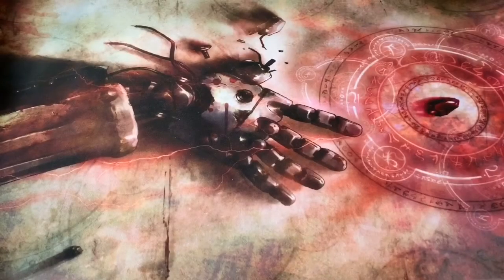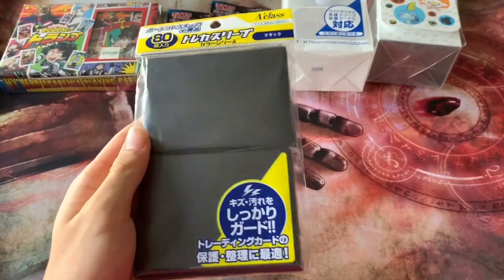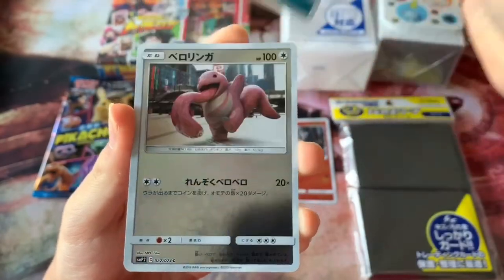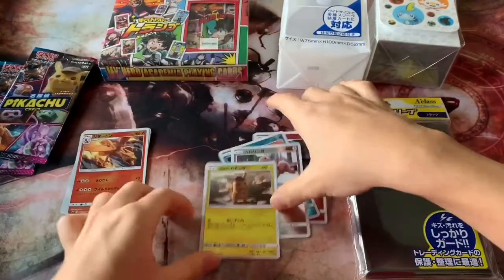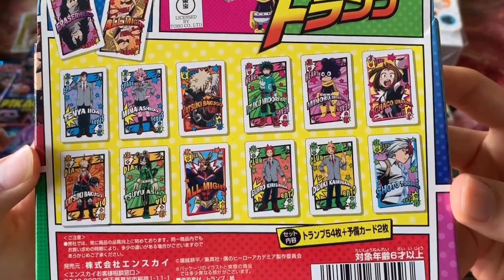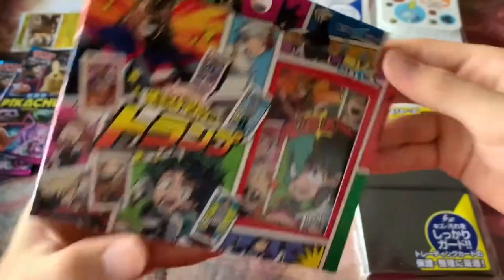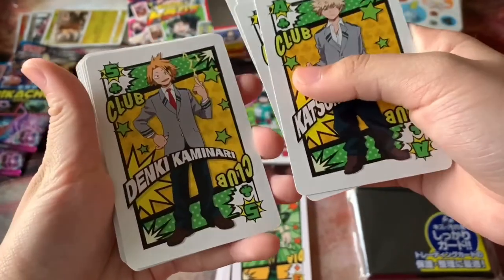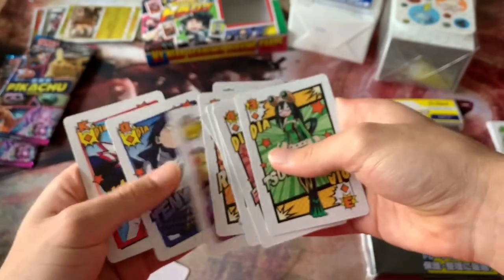Cool stuff from Japan: My Hero Academia Playing Cards & 2 Detective Pikachu packs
Hey guys Pton here! Today’s video is different from our usual Cardfight Vanguard content, but it’s only for today!
We went for a holiday trip to Japan in the mid-December of 2019, and we got some cool tcg/anime goods from the Land of the Rising Sun!

Playing cards with My Hero Academia theme!
Detective Pikachu packs!
Cheap deck boxes and sleeves!